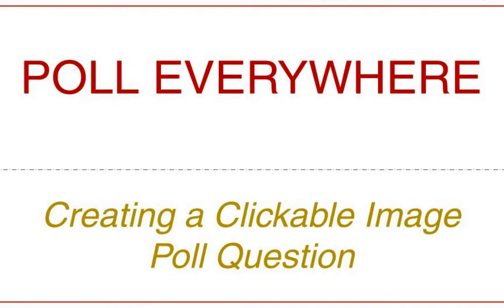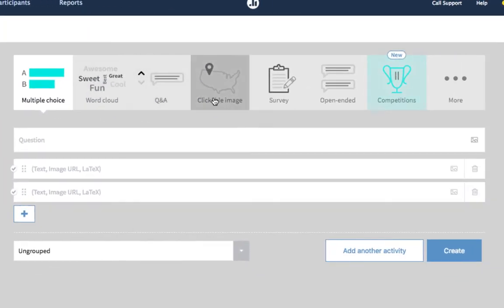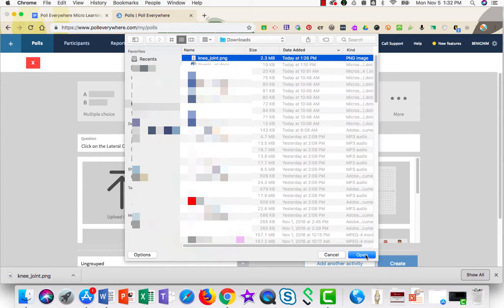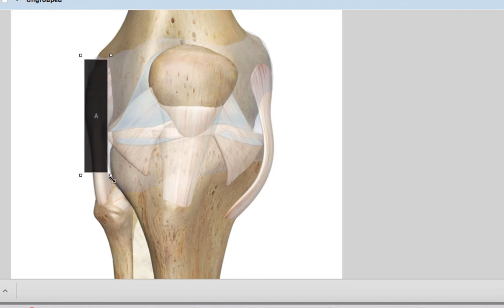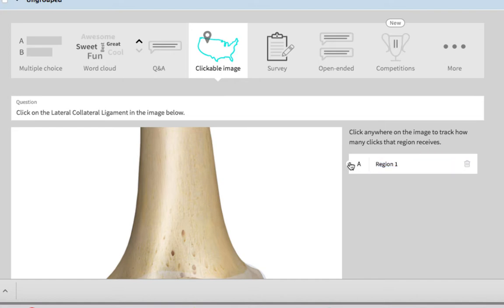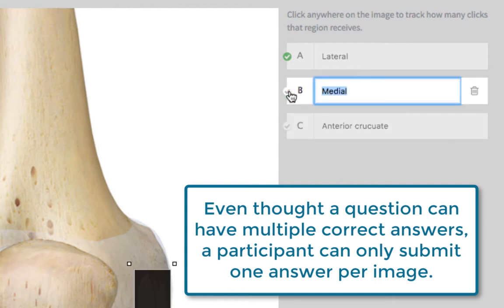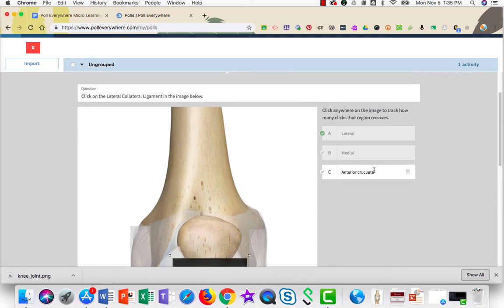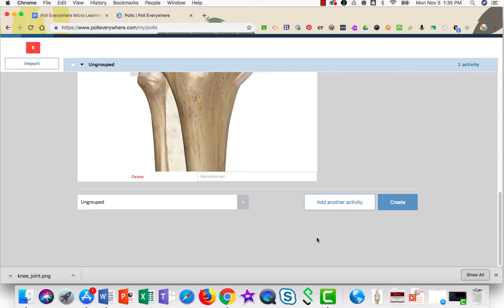Poll Everywhere: Create a Clickable Image Poll Question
Learn how to make a question that allows students to click on a specific place on an image.